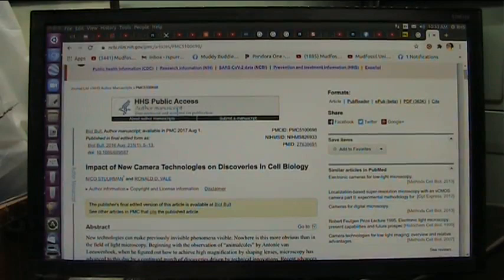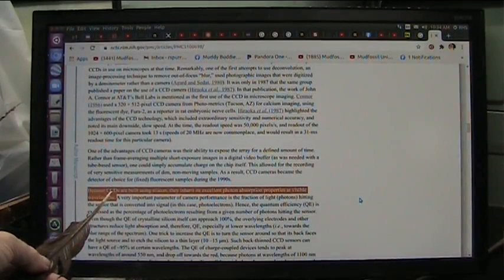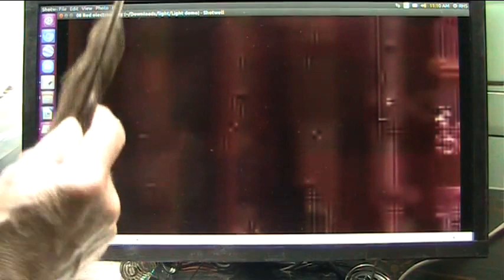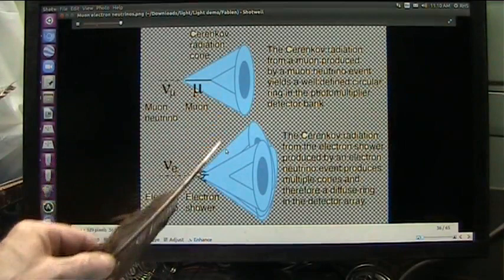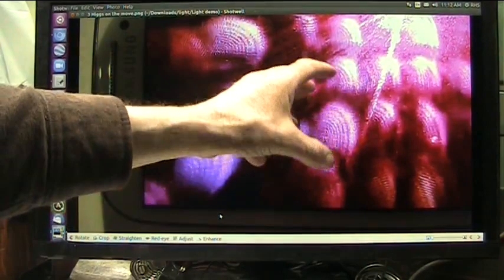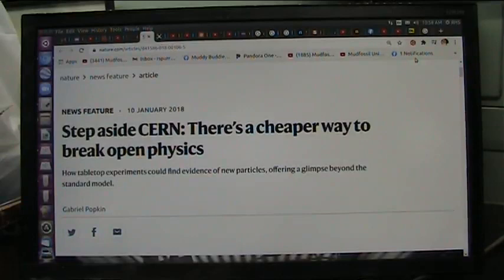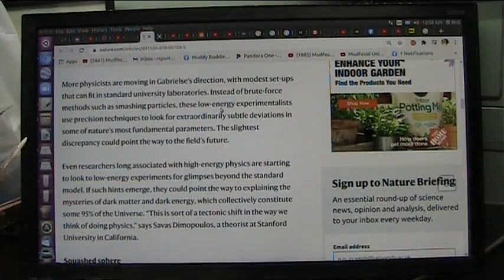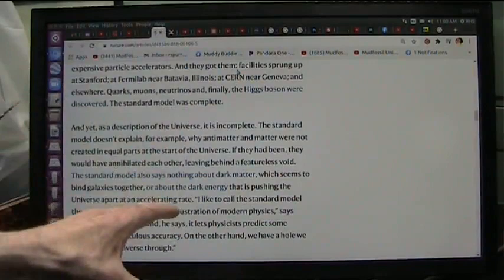Can Cell Phone Cameras Really Do This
Do you know what CCD or CMOS means and how it works? If you knew (and I show) it will make sense how we captured light.